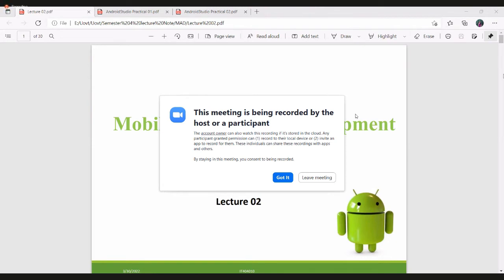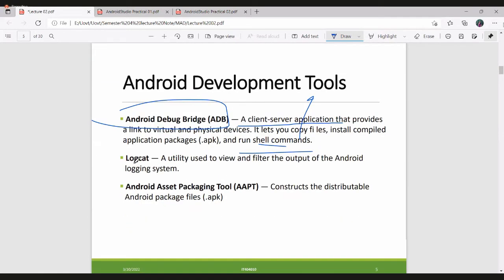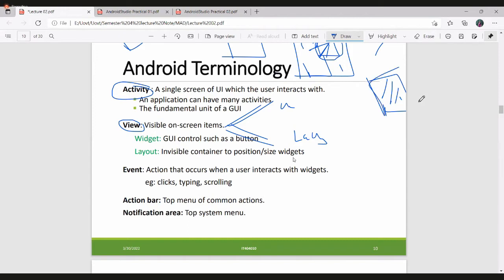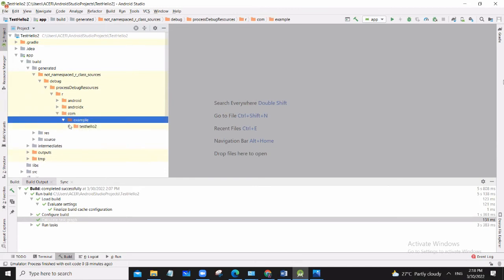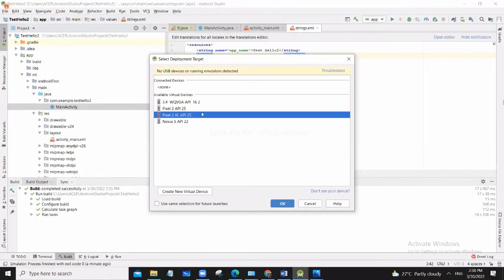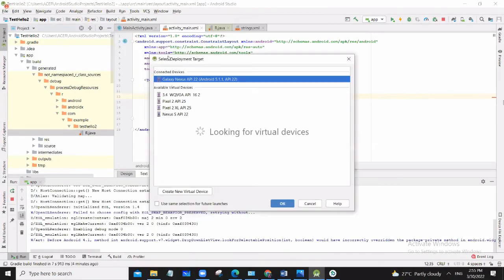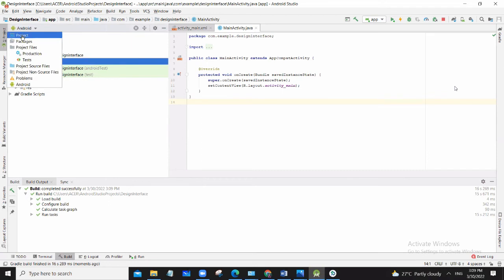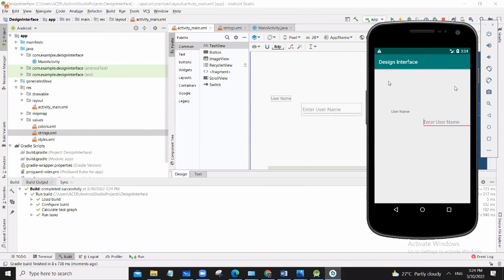Android Studio Practical | Android App Developing | Mobile Application Development - 03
Mobile Application Development - 03

-Learn More-

Zooning
Powered by
ThariHasa Education

-Video Tags-

android studio 32-bit download
android studio apk
android studio system requirements
android studio code